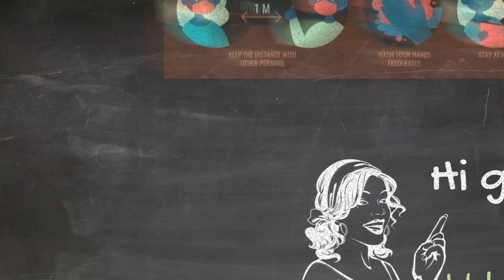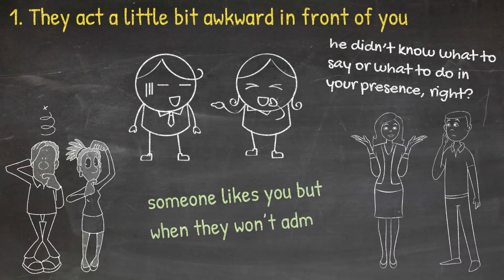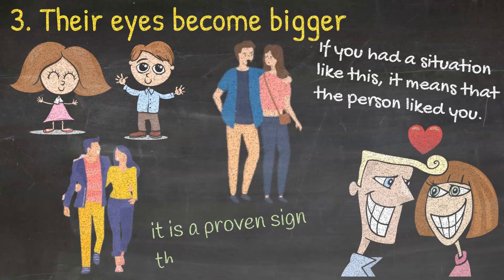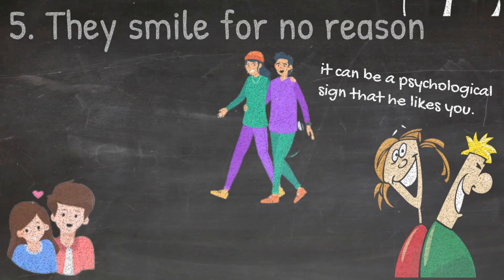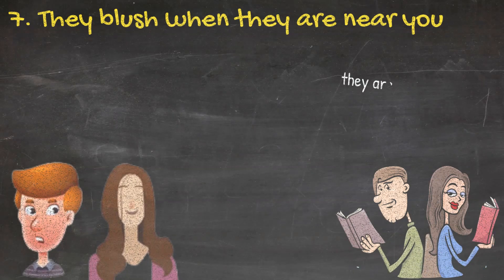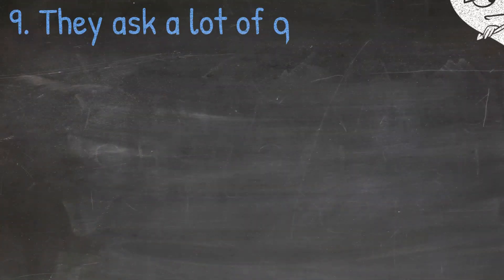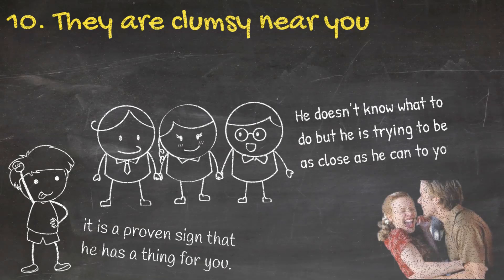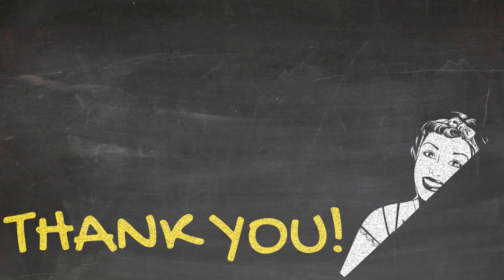11 Definite Signs Someone Likes You More Than You Think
How do you know the signs someone likes you more than you think? In today's video, we will learn 11 Signs Someone Likes You More Than You Think! Sometimes the signs he likes you are obvious but you don't recognize it, which will hinder your relationship. Okay! Let's find out the signs someone likes you!

✔ 8 Ways To Make Him Realize You Genuinely Care About Him Even If You Can't Say It